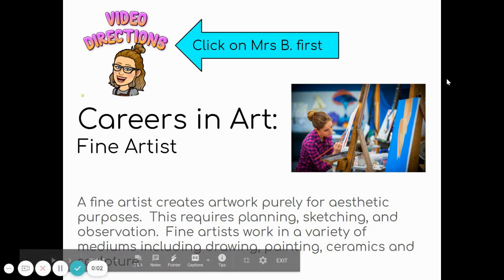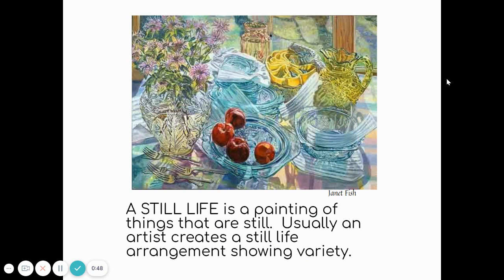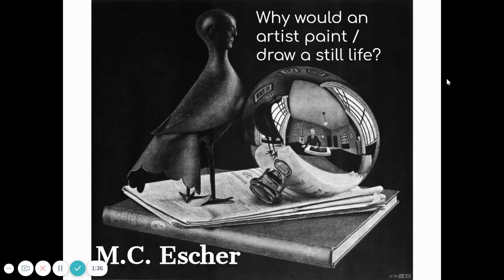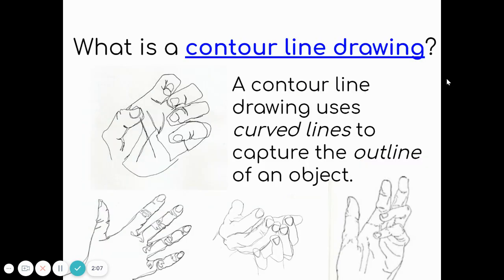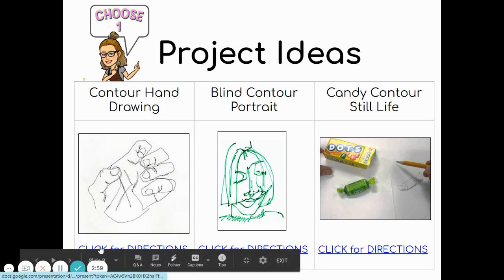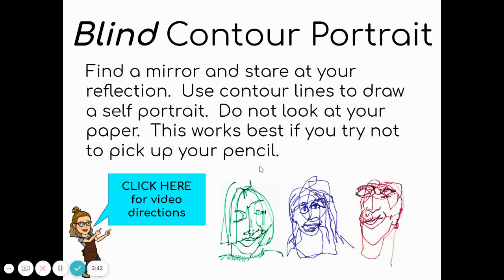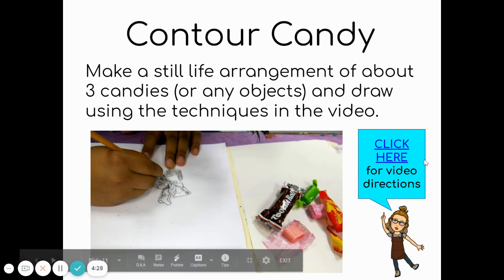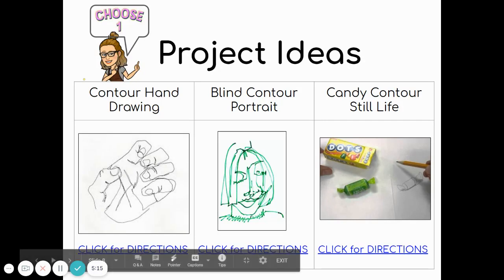Contour Shoes Still How To